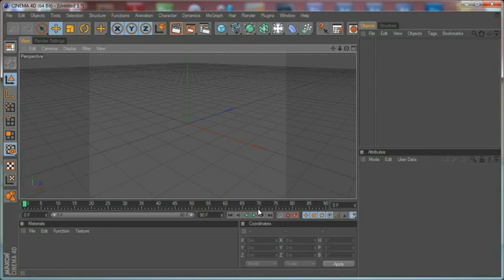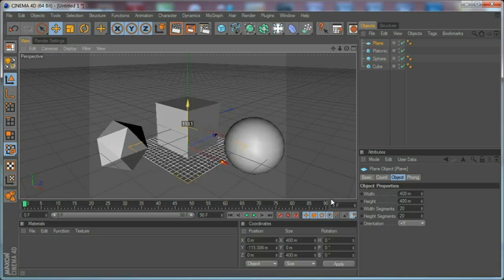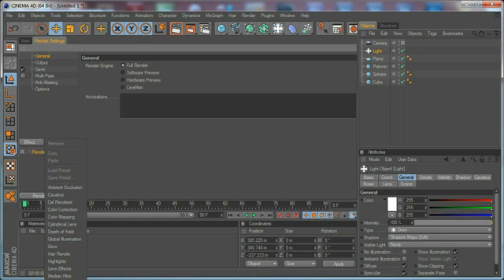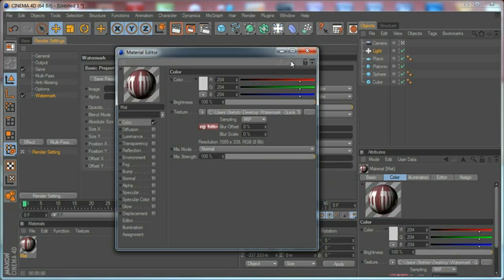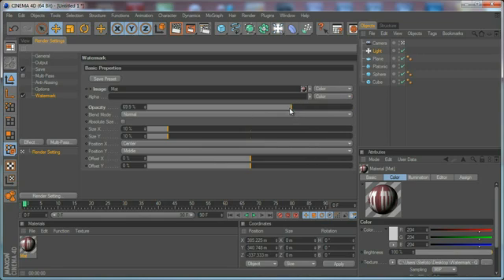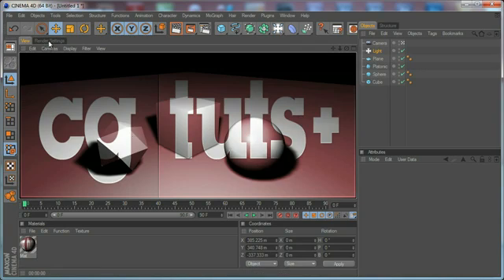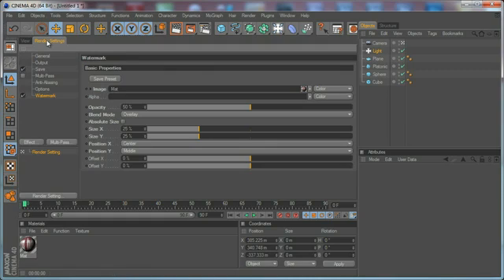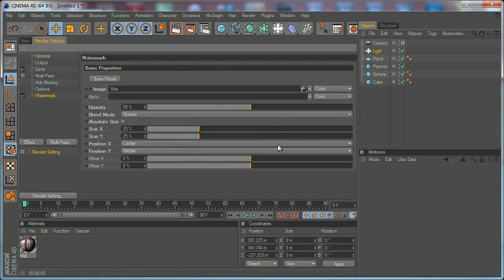QT - C4D: Watermark Plugin